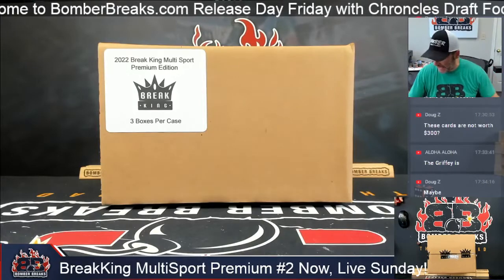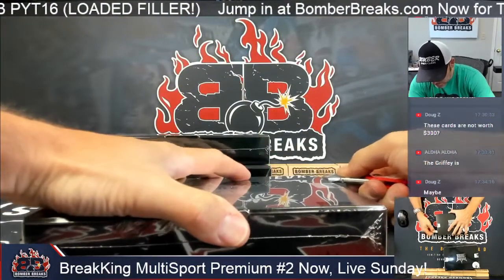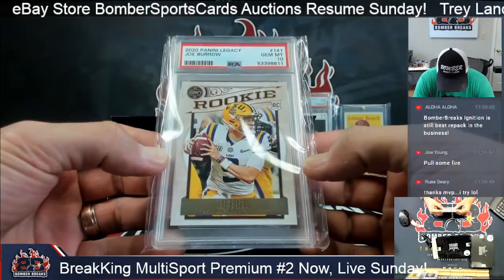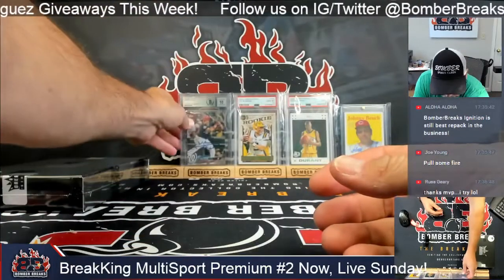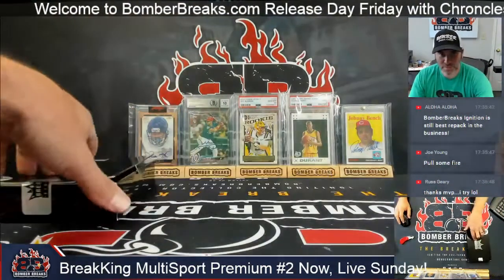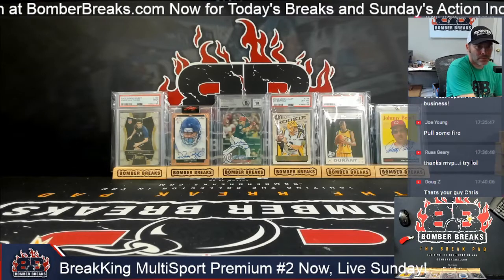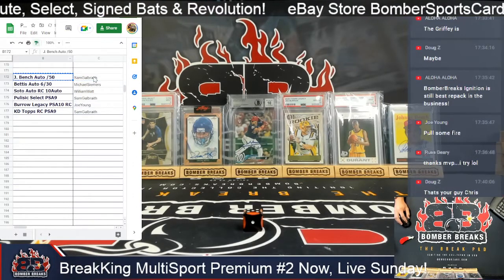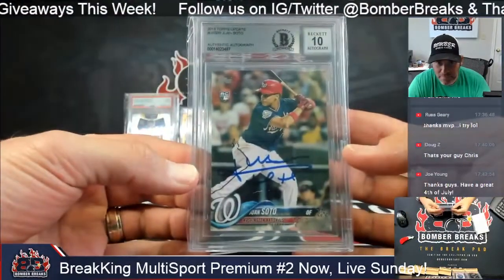2022 Break King Multi Sport Premium Edition Random Hit #2 Case Break 7 1 22